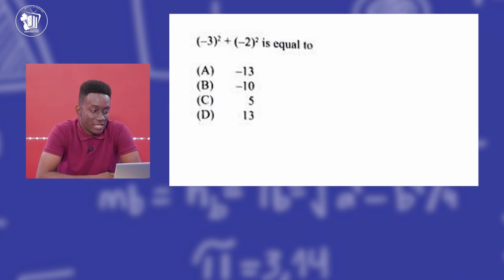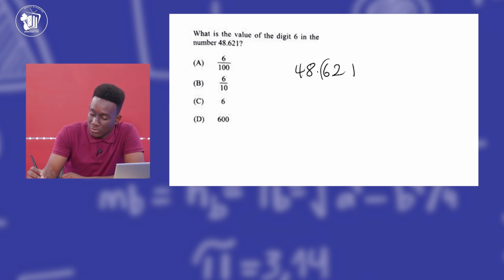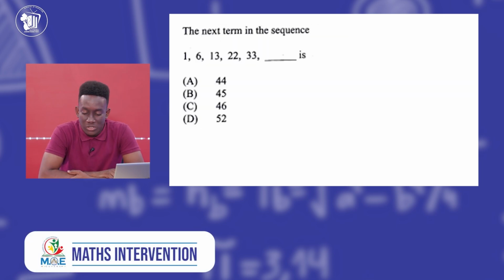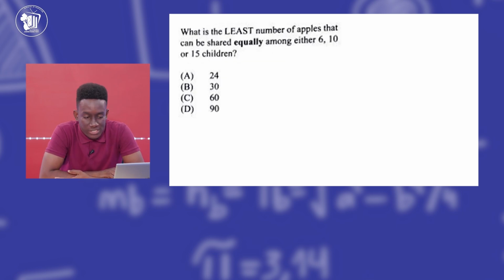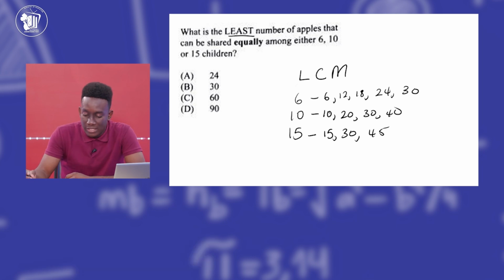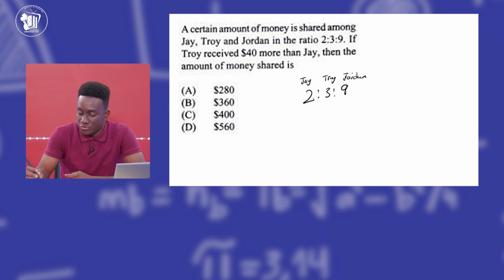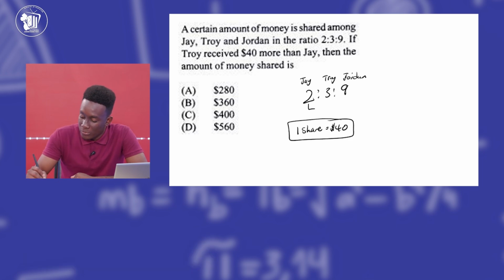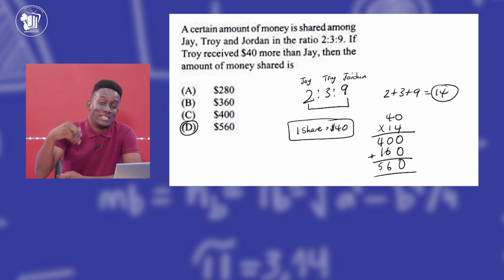Computation part 6 - CSEC MCQ